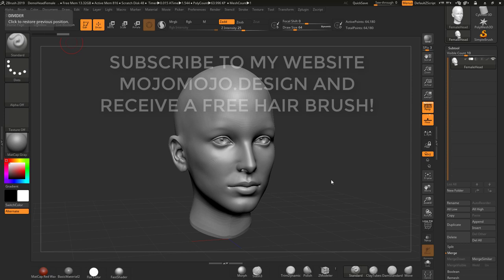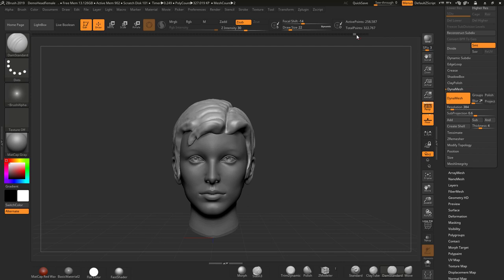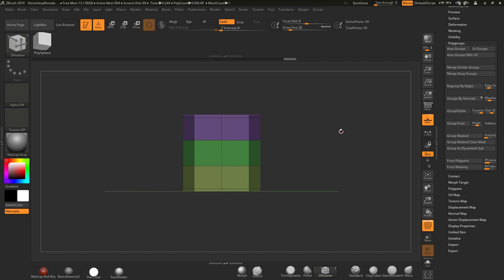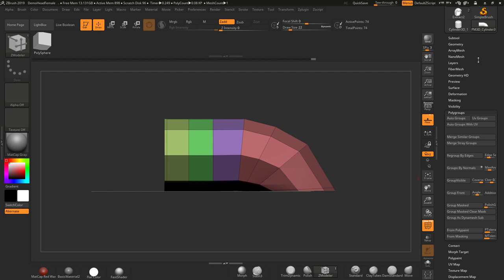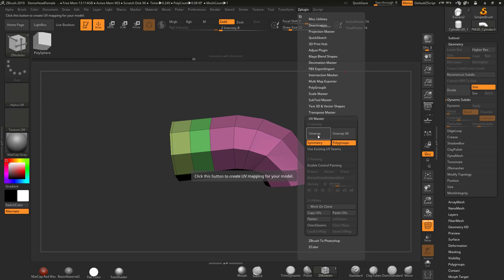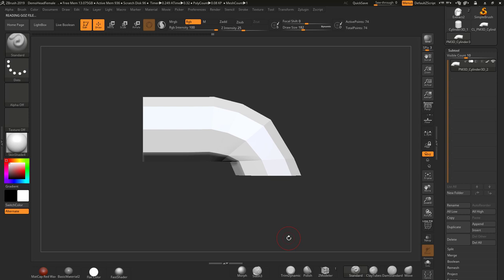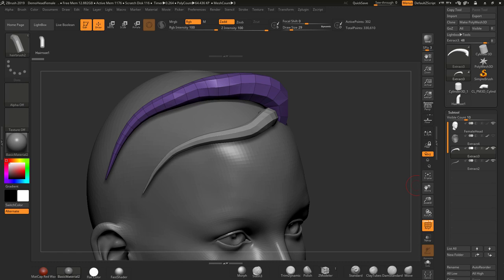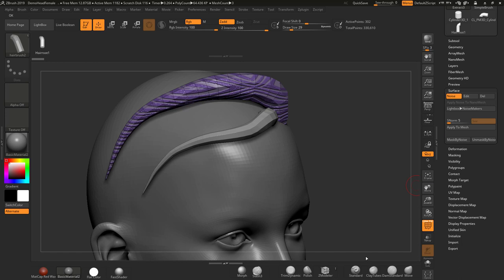ZBrush creating Hair FREE course and Brush - Curve on Surface brushes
FREE Brush mojomojo.design
In this little lecture I will show you how to create a curve on surface brush which you can also download on my website mojomojo.design, using dynamesh as a base I will show you how to create your own curve on surface brushes not just for hair but for anything I really hope you enjoy this little FREE video on ZBrush creating a hair curve on surface brush in Zbrush

FREE Hair Brush mojomojo.design